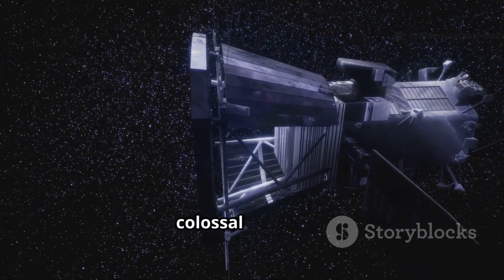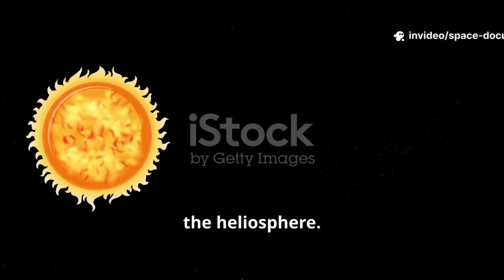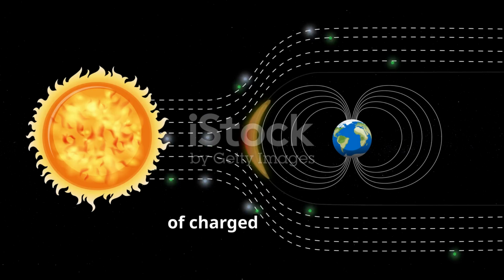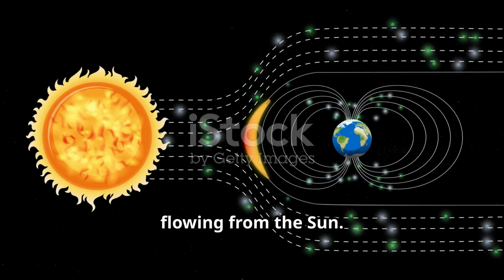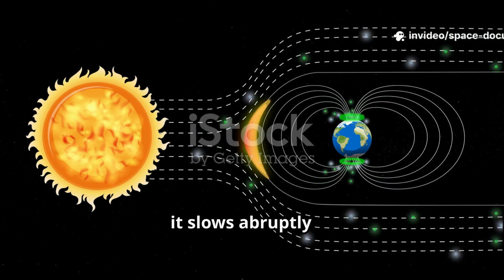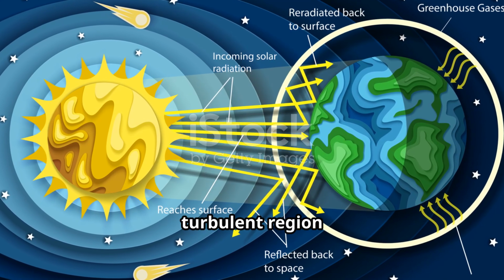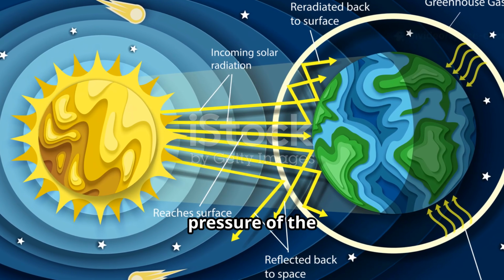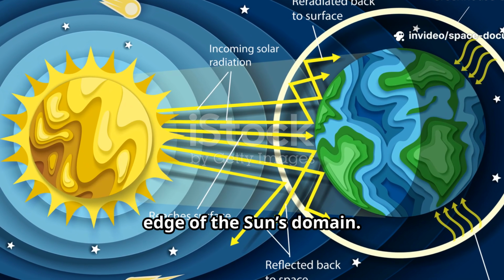What Exists Above And Below Our Solar System?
The solar system is usually shown as a flat disc — eight planets circling the Sun on a neat, tidy plane. It makes for clean diagrams. It's easy to visualize.
But it raises an obvious question that most people never think to ask:
What's above that disc? What's below it?
The answer is more interesting than you might expect. Because once you leave the familiar plane of the planets, you enter regions that are vast, mysterious, and largely invisible — structures that surround the solar system in every direction and connect us to the larger galaxy.
In this video, we'll explore what's really out there — above, below, and all around us.

Why is the solar system flat in the first place?
Before we look above and below, it helps to understand why the planets orbit in a disc at all.
The solar system formed from a cloud of gas and dust about 4.6 billion years ago. As that cloud collapsed under its own gravity, it began to spin. And as it spun, it flattened — the same way pizza dough flattens when you spin it.